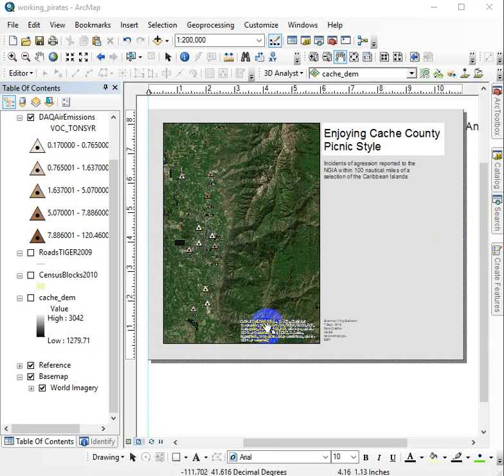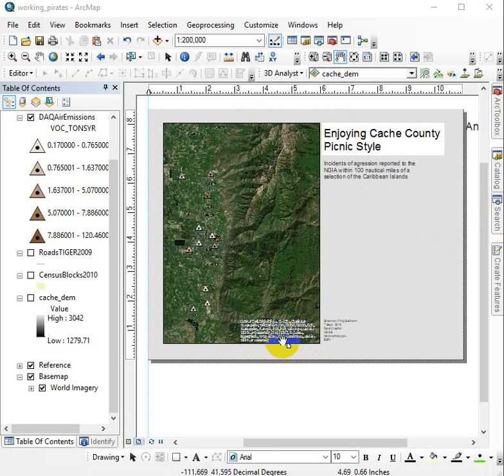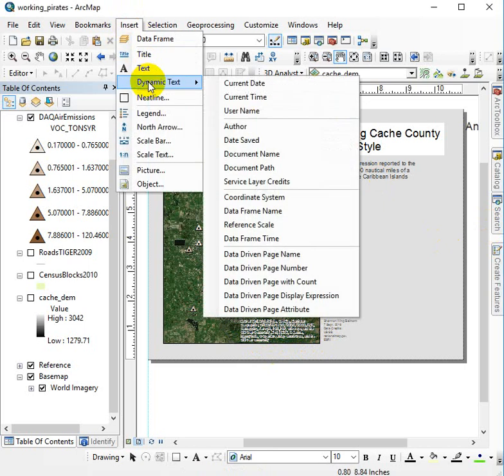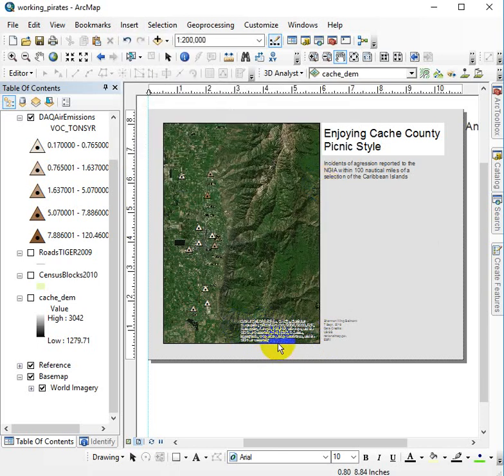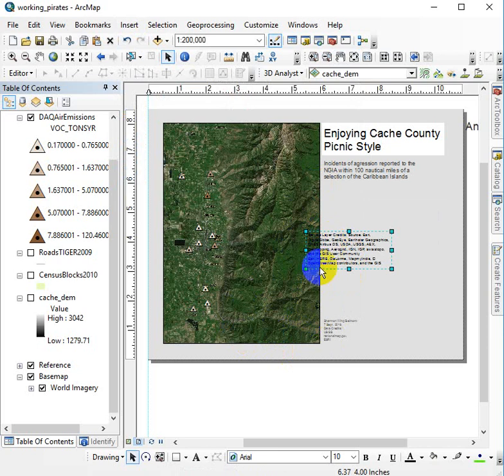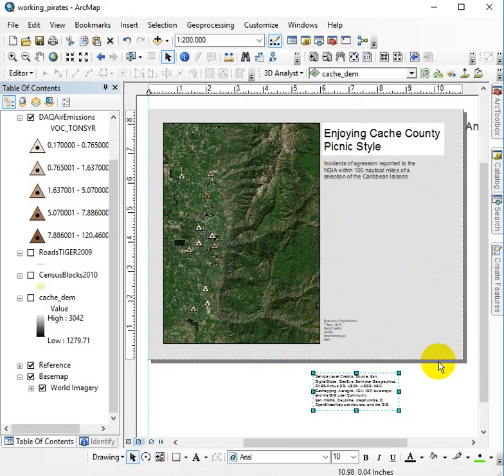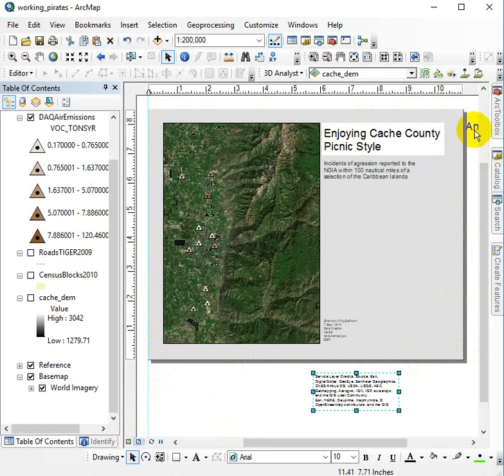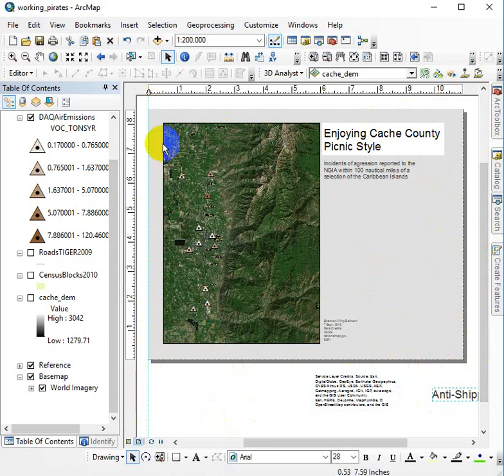Remove basemap credits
You have to provide a citation or give credit to the sources of your data.  But you shouldn't have to compose around gaudy service layer credits.  Detach the service layer credits from your basemaps and treat the text deliberately, making it fit into your map's hierarchy.